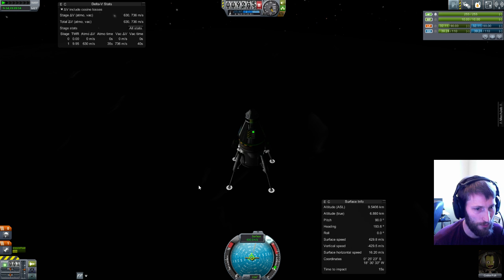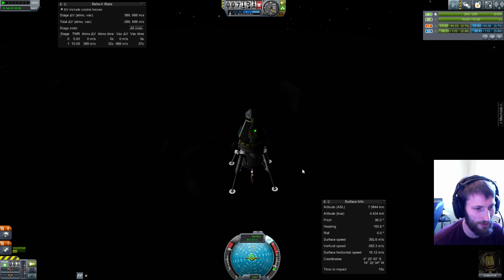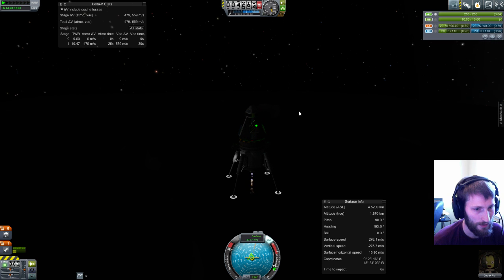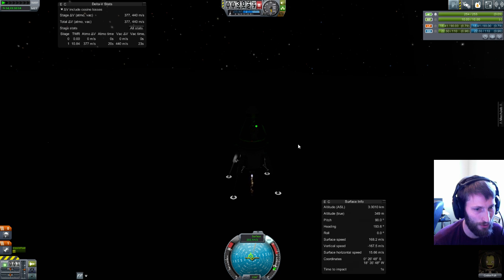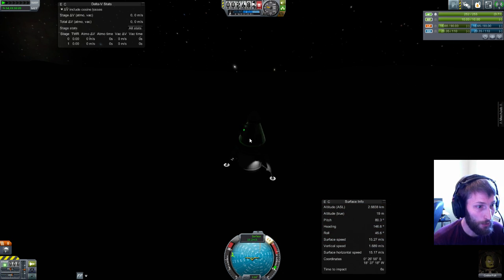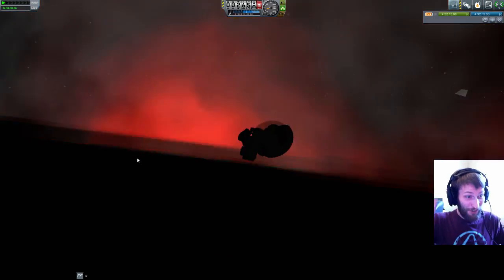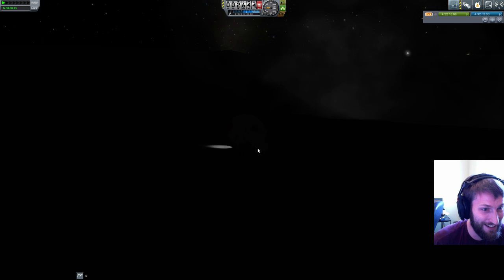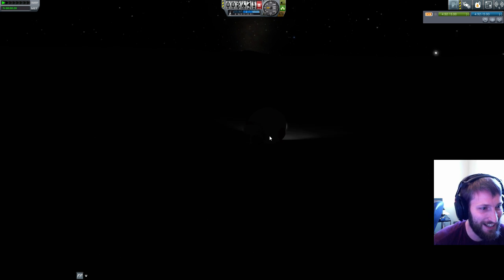Closest Mun Landing Save Ever (Kerbal Space Program)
In which a single second of retrograde EVA thrusters saves a brave Kerbal's life.